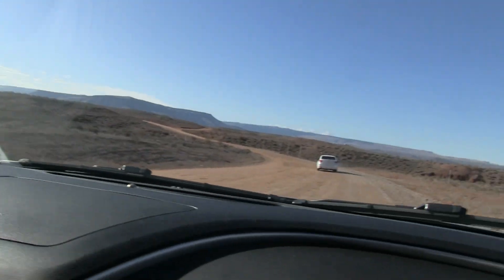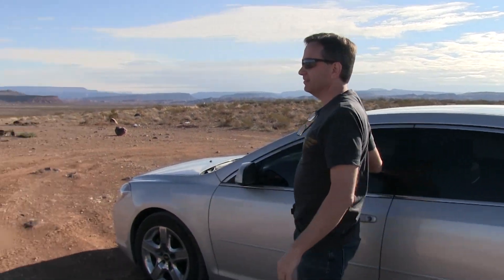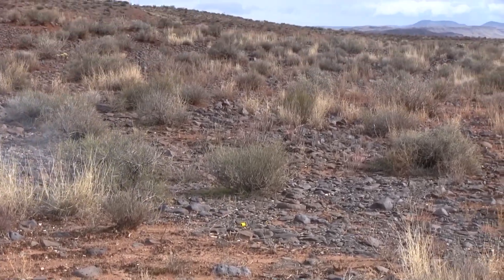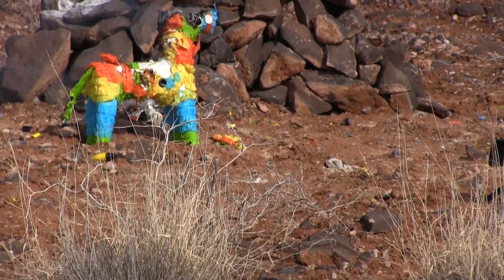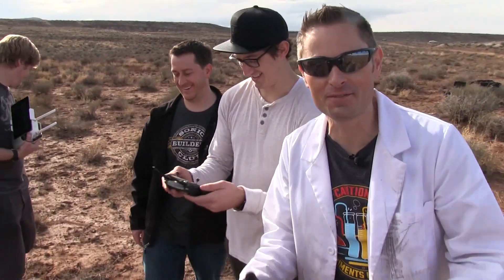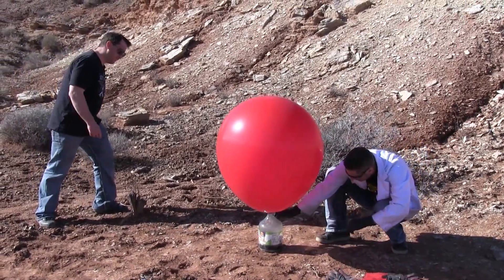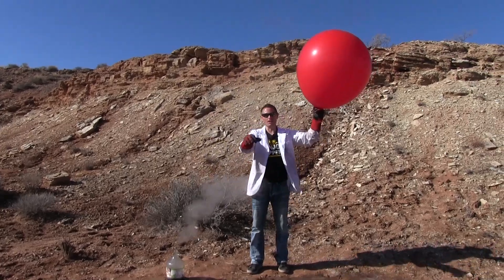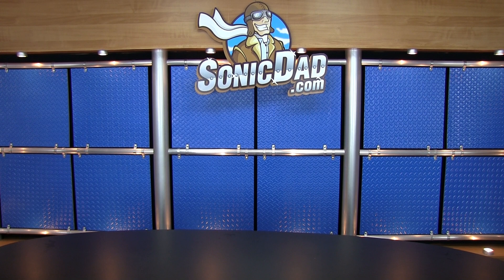Behind the Scenes Exclusive Footage from our Collaboration with the King of Random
Check out this exclusive "Behind the Scenes" footage from a recent video series we worked on with our good friend, Grant Thompson (aka, The King of Random).